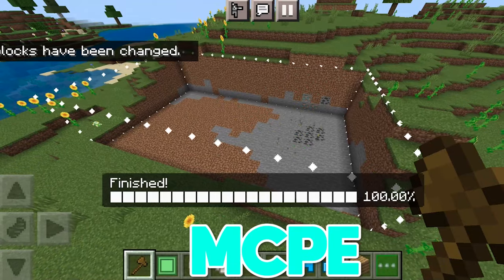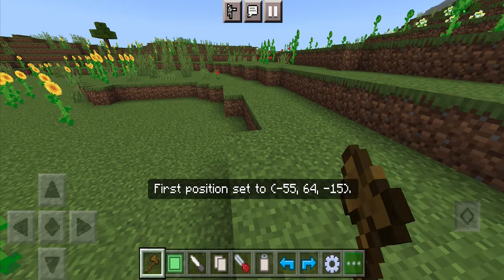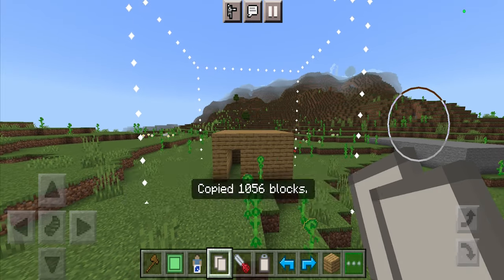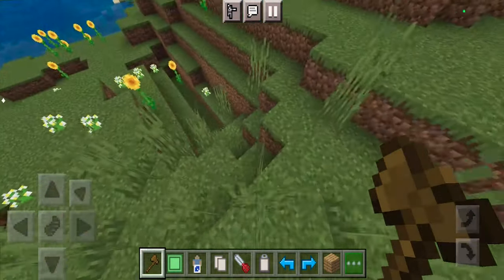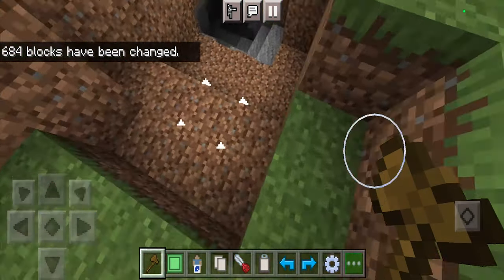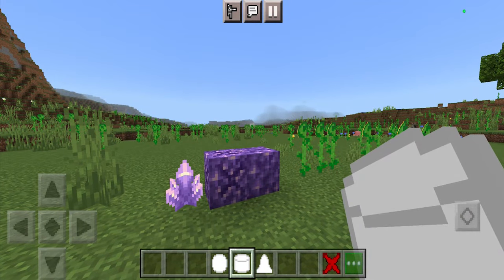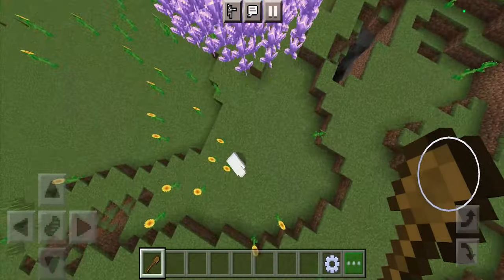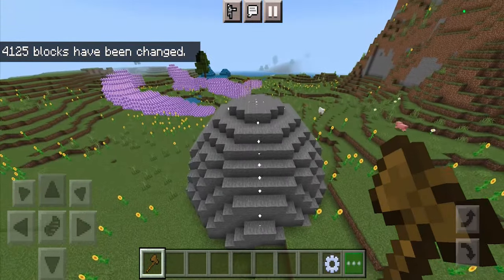World Edit Addon For MCPE 1.19! - Minecraft Bedrock Edition